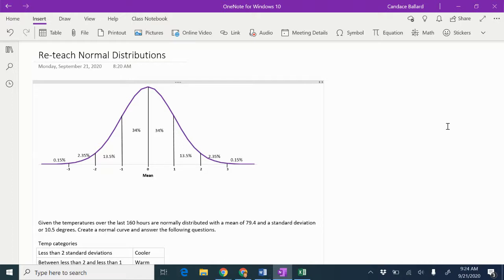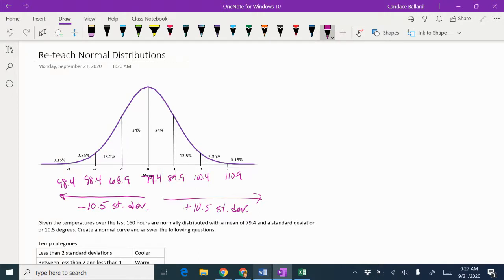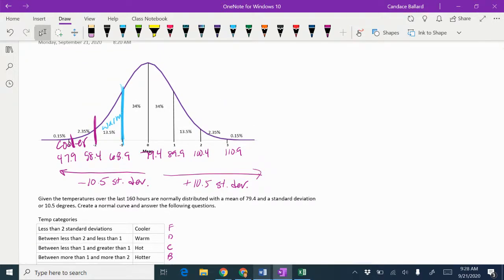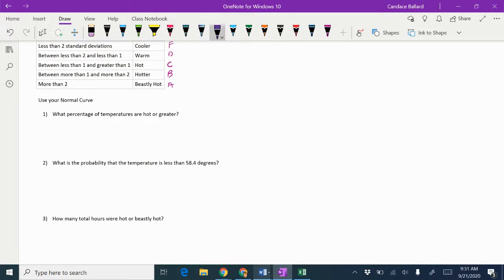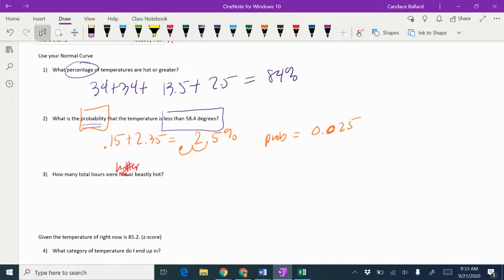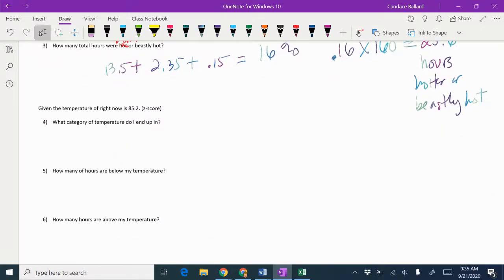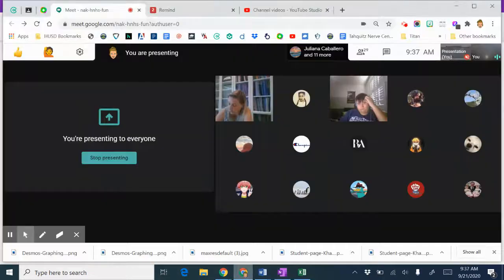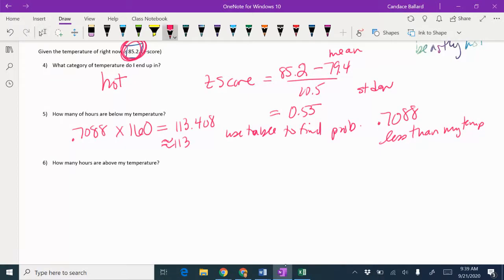Normal Distribution ReTeach